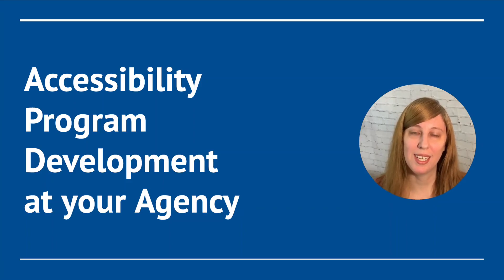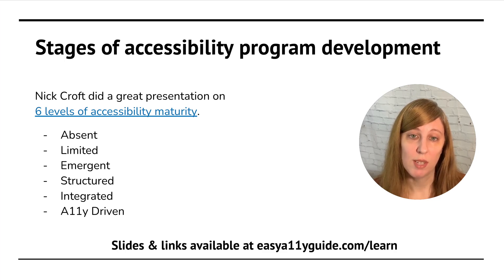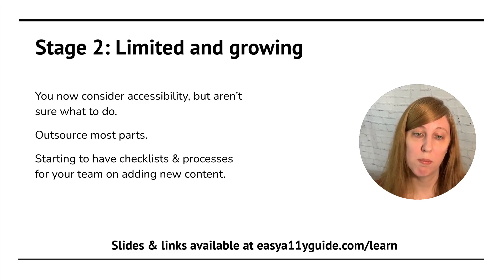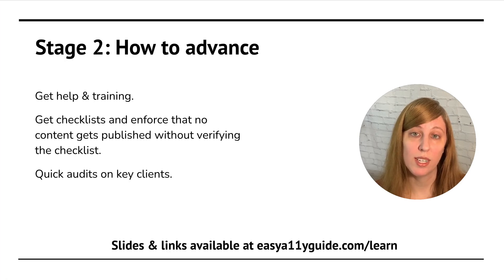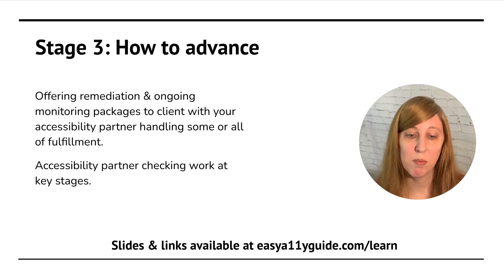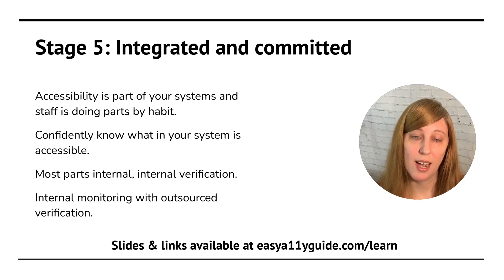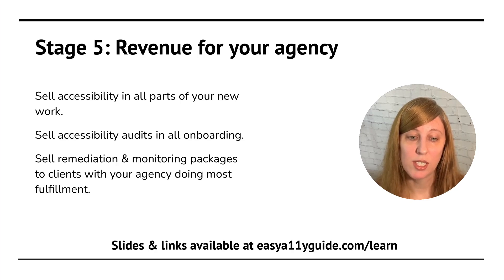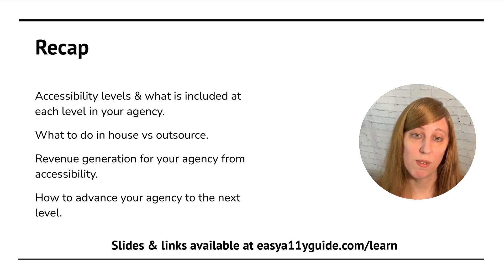How to Create an Accessibility Program at Your Agency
How to develop an accessibility program for your web agency, including driving revenue, reducing legal risk, increasing conversions, and engagement.

- Six levels of accessibility maturity in organizations, from "Absent" to "Accessibility-driven," and provides advice on advancing through them.
- Overlay providers are to be avoided, they can cause errors and are often ineffective in fixing accessibility issues.
- The importance of outsourcing accessibility work to experienced partners and gradually shifting to in-house work.
- Revenue generation opportunities from accessibility are discussed, including referral commissions and selling audits to clients.